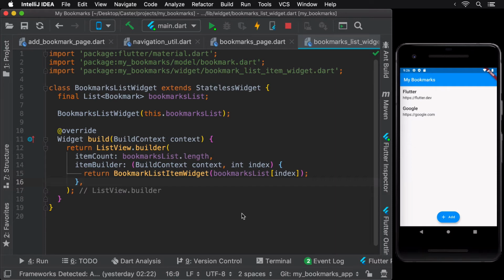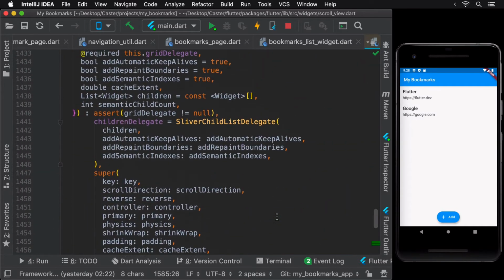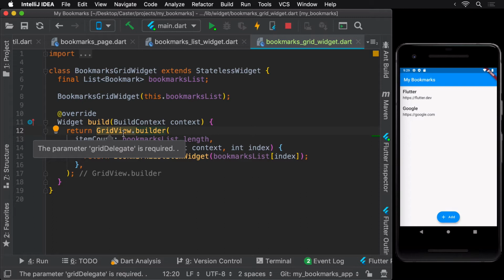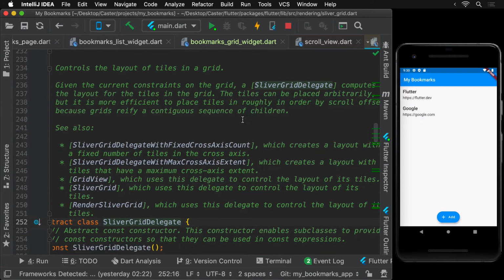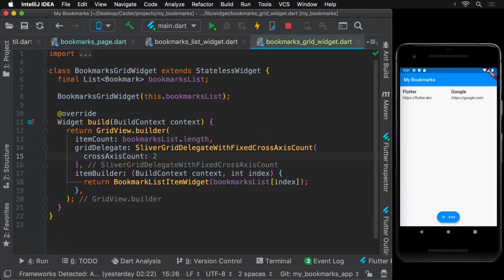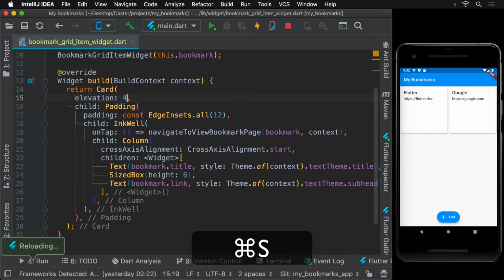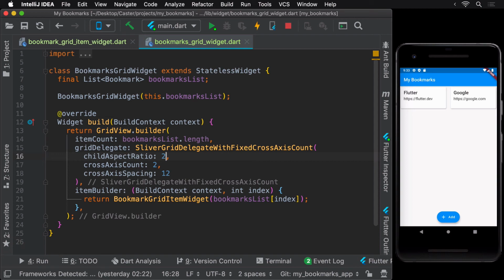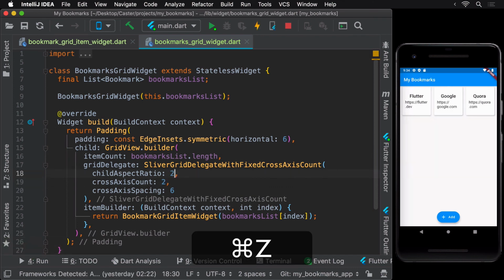47 - Using the GridView Widget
The ListView displays a linear arrangement of bookmarks. In this lesson, we'll learn how to display the bookmarks as a 2D arrangement of widgets using a GridView widget.